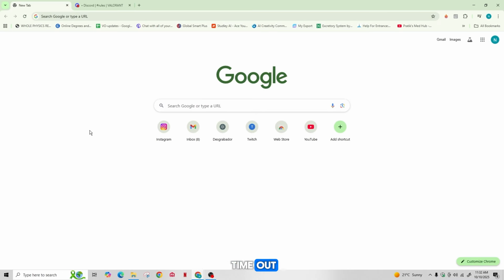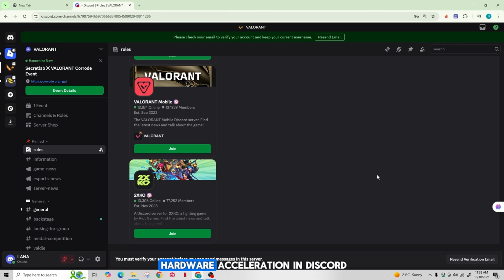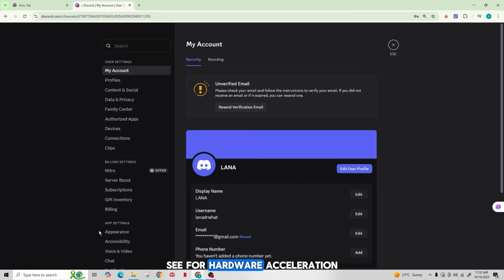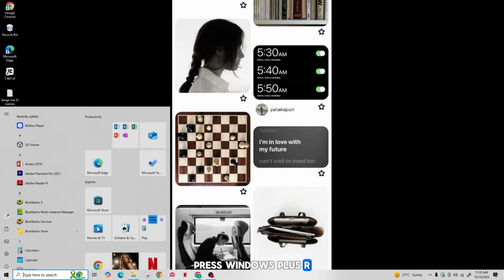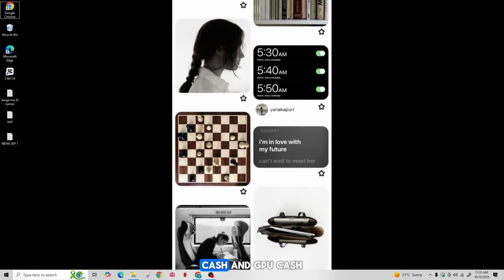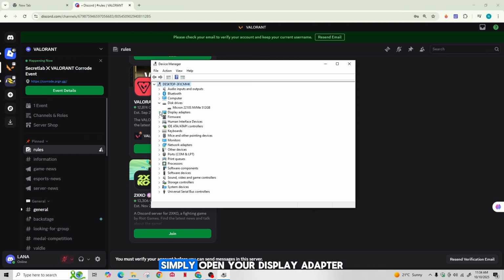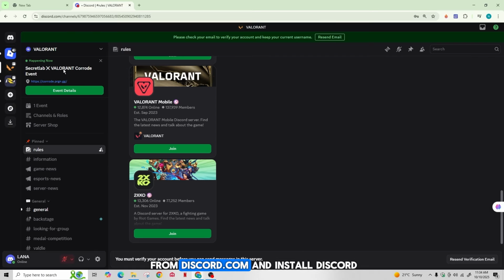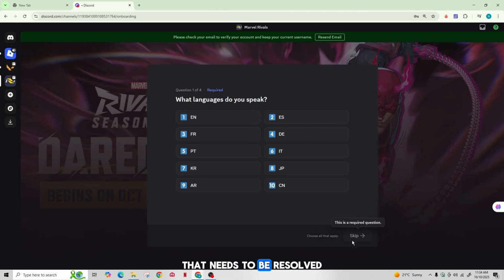DISCORD ERROR 2012 [FIXED] | Fix Discord Error 2012 Stream Failed To Start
Getting “Error 2012 – Stream Failed to Start” on Discord?
In this quick tutorial, you’ll learn how to fix Discord Error 2012 so you can start streaming again without interruptions — whether you’re on Windows, Mac, or browser.

You’ll discover what causes Discord Error 2012, how to restart or reset your Discord app, and how to adjust permissions for screen sharing. We’ll also cover clearing cache, updating Discord, resetting voice & video settings, and checking GPU or driver issues that can block streaming.

Chapters
0:00 Introduction
0:15 How to fix Discord Error 2012 (Stream Failed to Start)